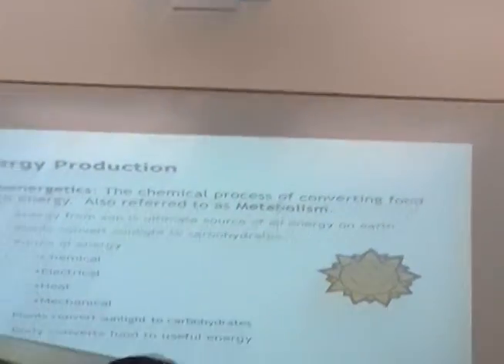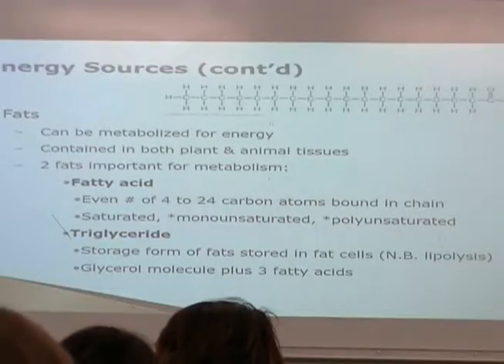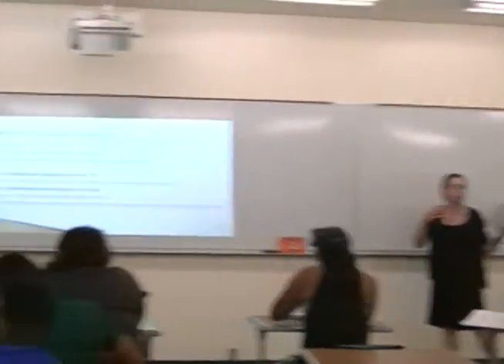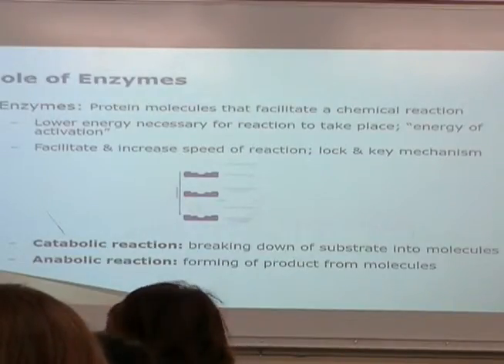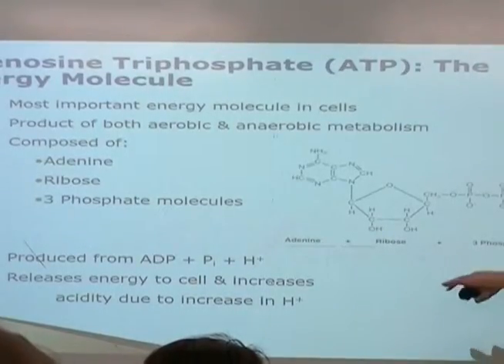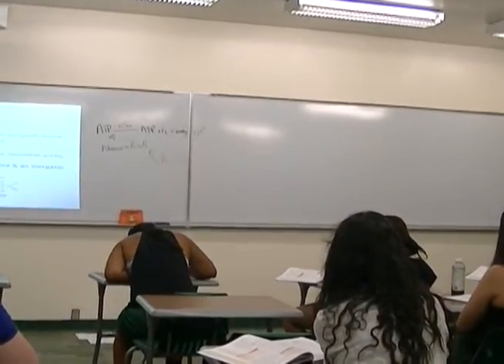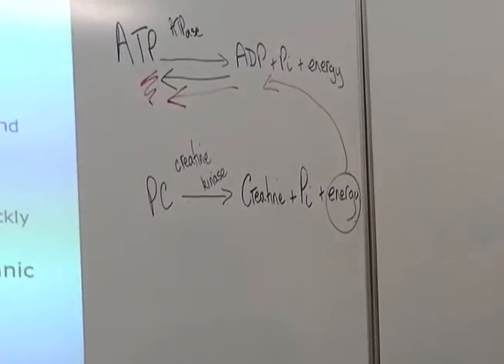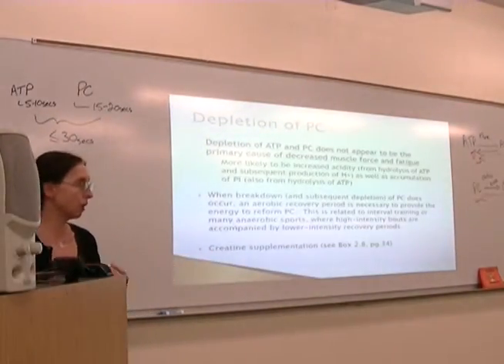Chapter 2 (lecture 5) f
Fall HPE 313